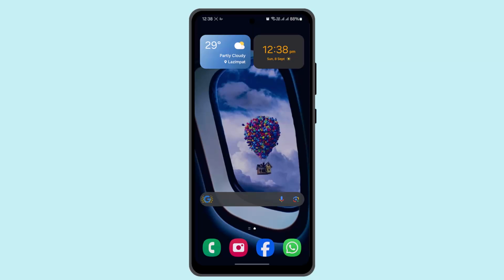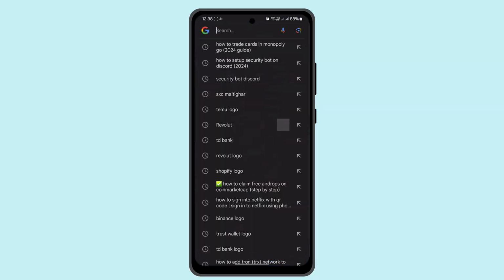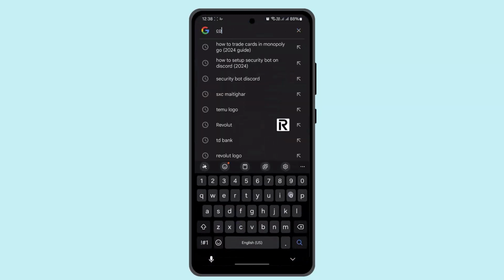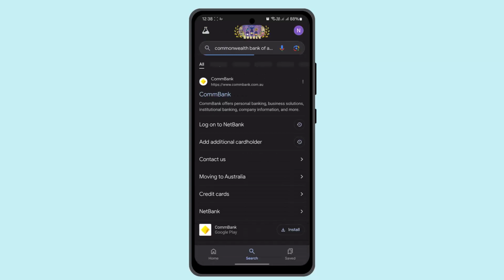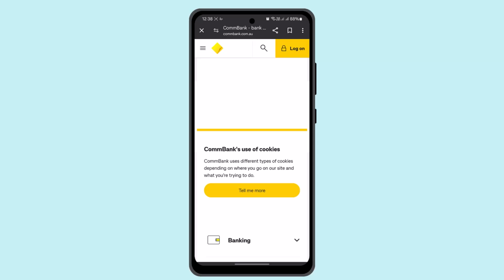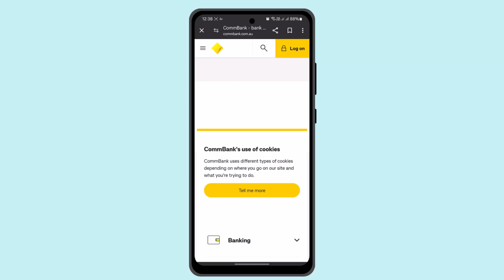How To Add Another Account In Commonwealth Bank (2024 UPDATE) !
In this video, the creator explains how to add another account to your Commonwealth Bank (CommBank) account. Whether you're adding a new savings, checking, or external account, this step-by-step guide will walk you through the process.

Step-by-Step Guide to Adding Another Account in Commonwealth Bank
Step 1: Log into Your Commonwealth Bank Account
Start by logging into your CommBank account using the CommBank app or website. Enter your login details to access your account.

Step 2: Navigate to the Accounts Tab
Once logged in, you will be taken to the homepage. From there, navigate to the Accounts tab, which displays all of your current accounts.

Step 3: Select the Add Account Option
On the Accounts page, look for a + (plus) button in the top right-hand corner of the screen. This is where you can add a new account.

Step 4: Choose the Type of Account to Add
When you click the + button, you’ll be prompted to select the type of account you want to add. Options might include checking, savings, or other types of accounts. Choose the one that applies to your situation.

Step 5: Enter Account Details
Next, enter the required information for the new account, including the account number and BSP (Bank State Branch) number if applicable. Ensure that the details are correct to avoid errors.

Step 6: Confirm the Addition
After entering the account information, click the Add Account button. Carefully read through the terms, and if everything looks good, confirm the addition.

Step 7: Receive Confirmation
Once the process is complete, you will receive a confirmation via email or SMS notifying you that the new account has been successfully added to your Commonwealth Bank profile.

Conclusion
Adding another account in Commonwealth Bank is a simple process that can be completed in a few steps. Once added, you’ll receive a confirmation that the process was successful.

Timestamps
0:00 Introduction
0:11 Logging into Commonwealth Bank
0:17 Navigating to Accounts Tab
0:23 Adding a New Account
0:30 Entering Account Details
0:40 Confirming the Process
0:50 Conclusion